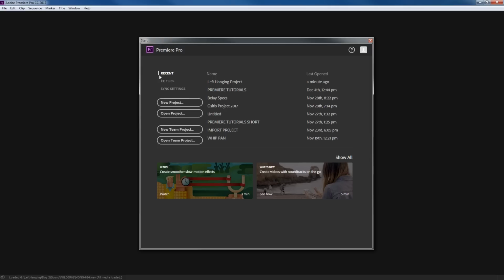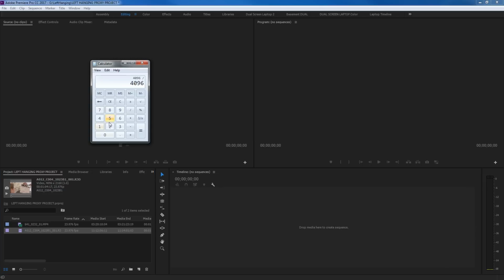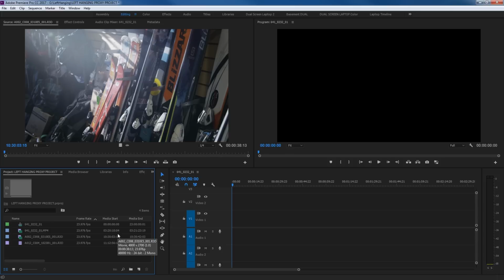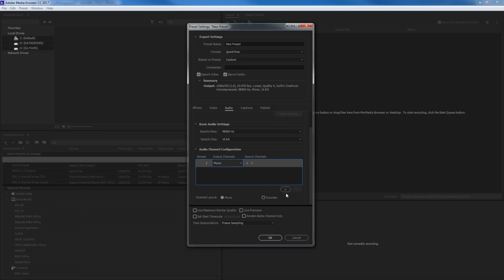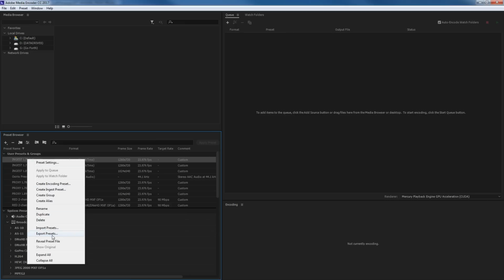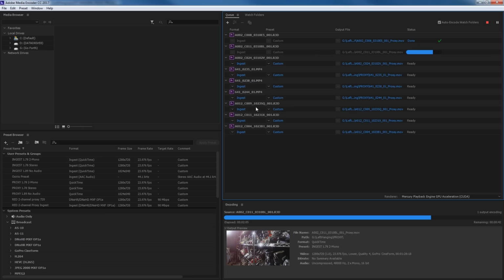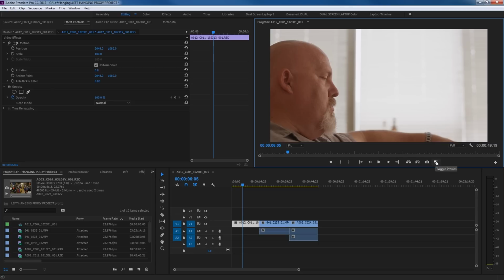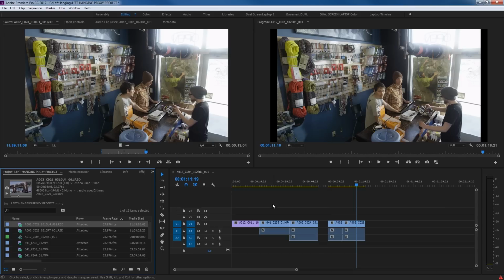Adobe Premiere Pro CC 2017 - PROXY or OFFLINE WORKFLOW and Ingest Settings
This tutorial shows the new automated proxy or offline workflow with Premiere Pro. It utilizes Media Encoder and shows set up the ingest presets for mixing footage with different aspect ratios and audio channels, in particular the RED camera R3D files.